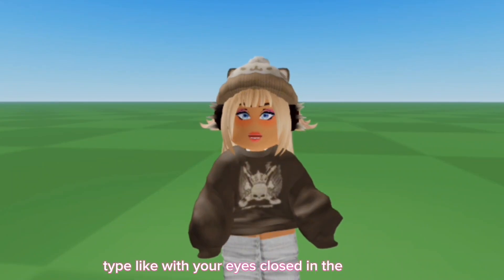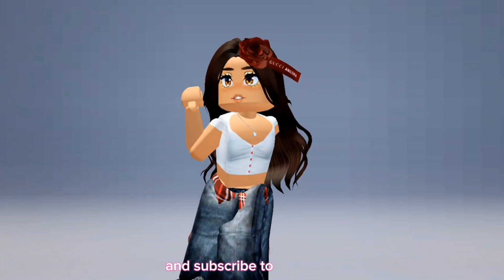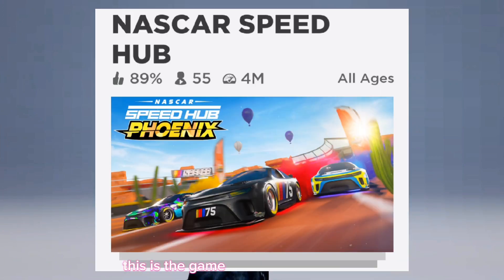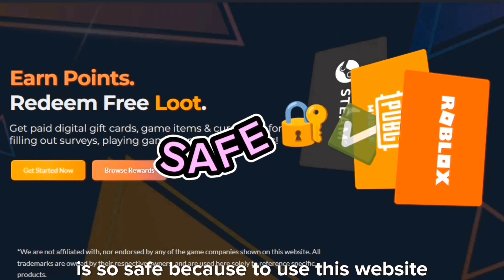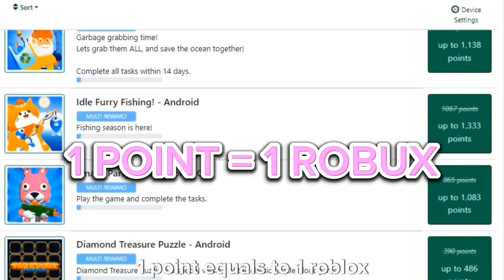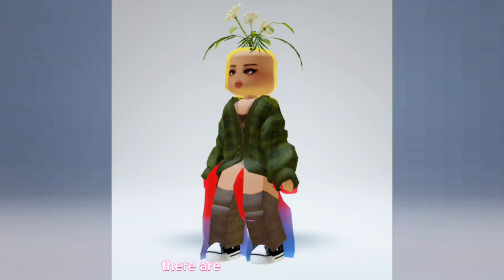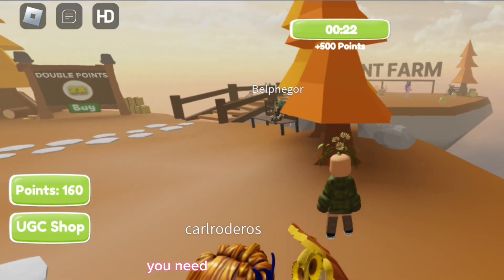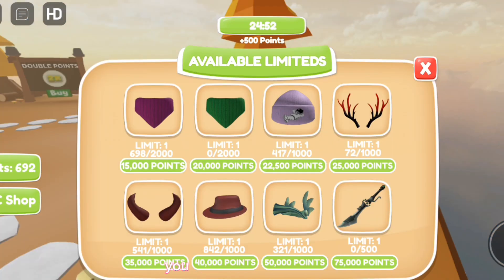10+ FREE ITEMS ON ROBLOX 2023